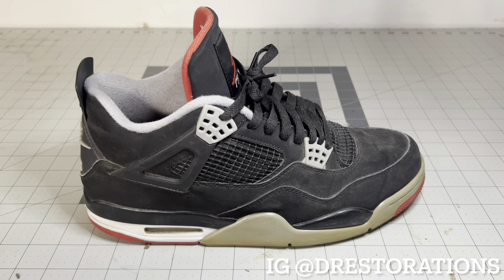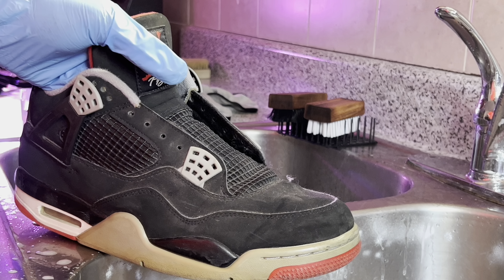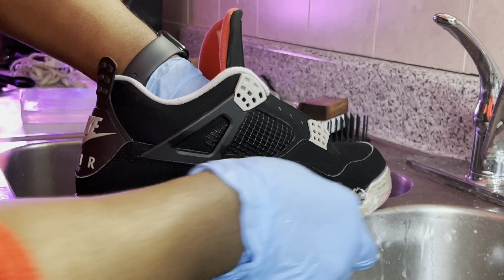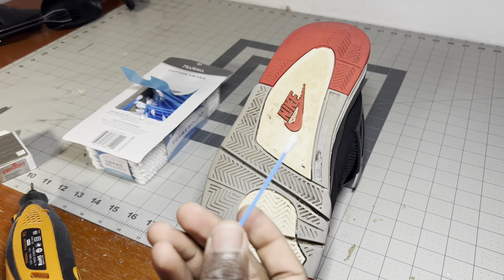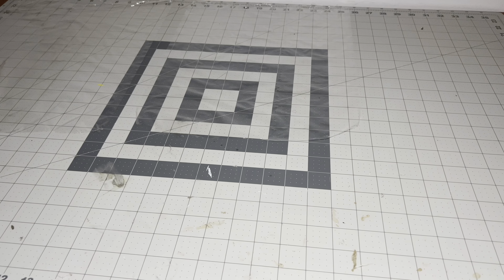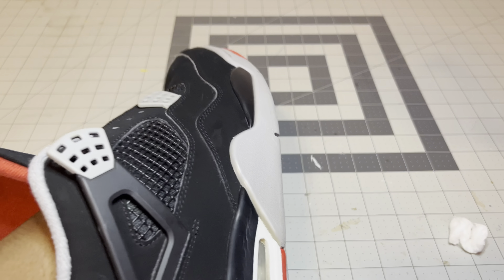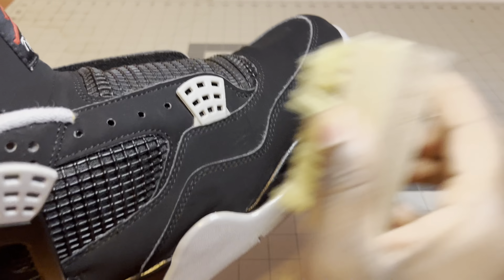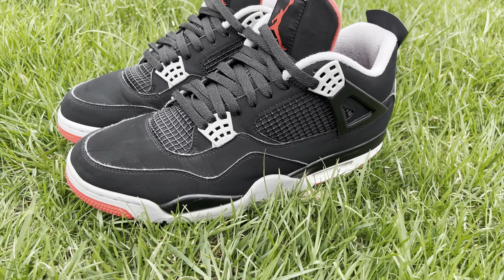How To Clean & Unyellow Air Jordan 4 “Bred”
Today we have a pair of breds that we did everything to except repainting them & they still came out looking so good